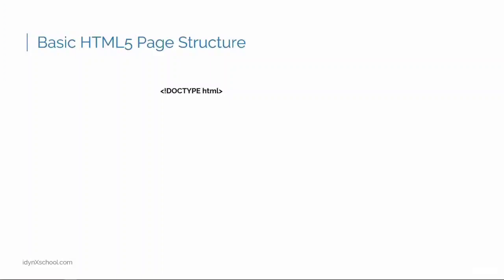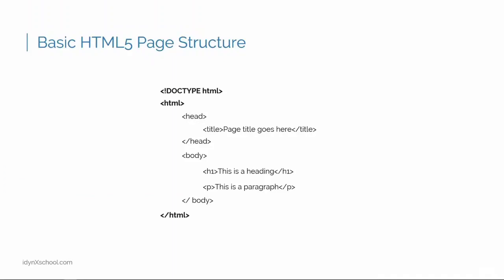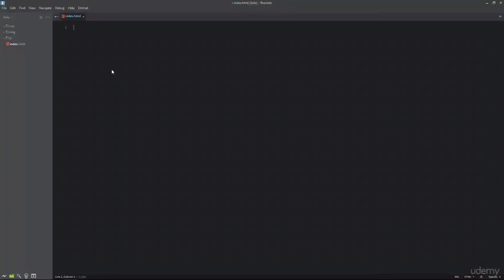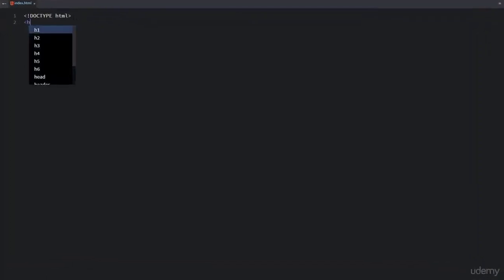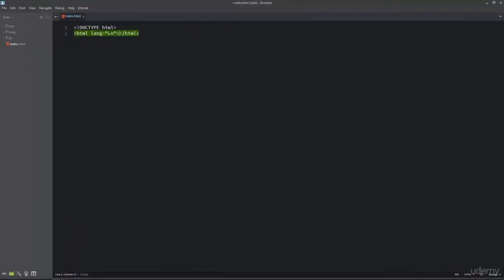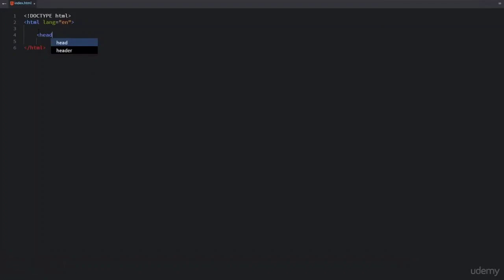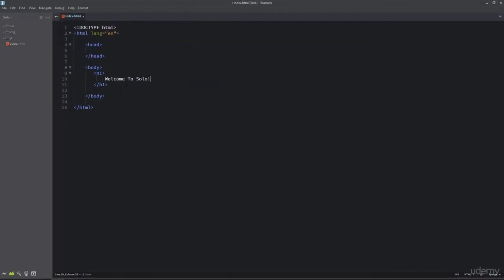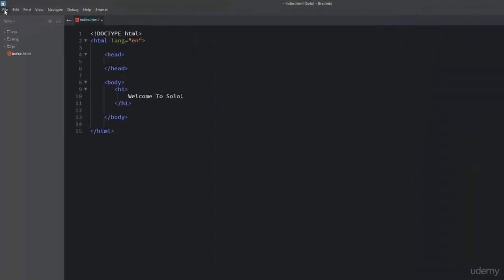2. Create basic HTML5 Page structure